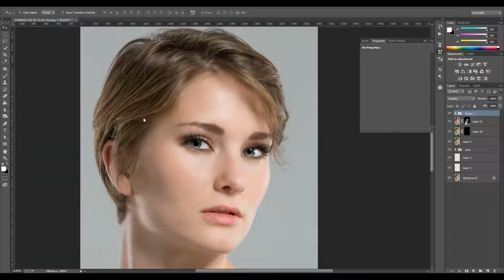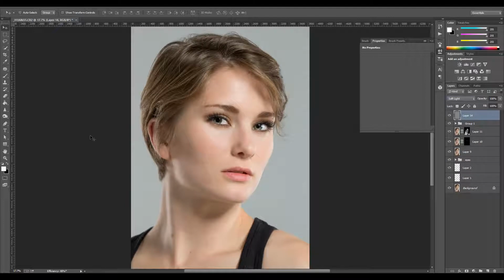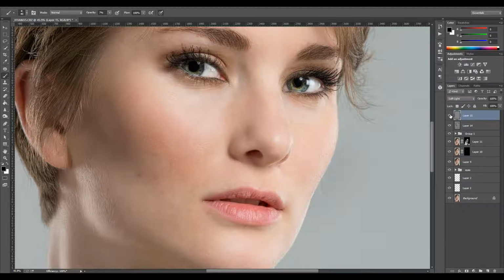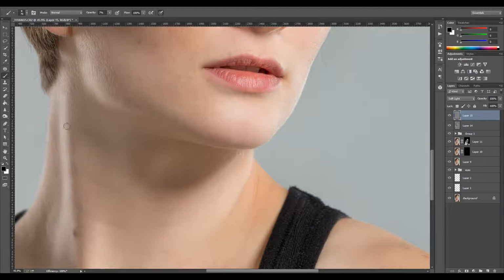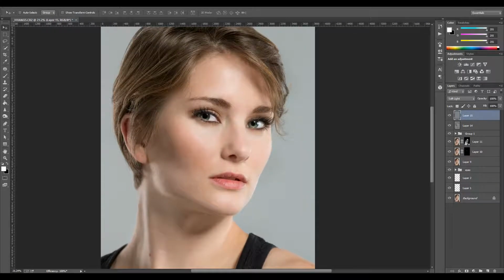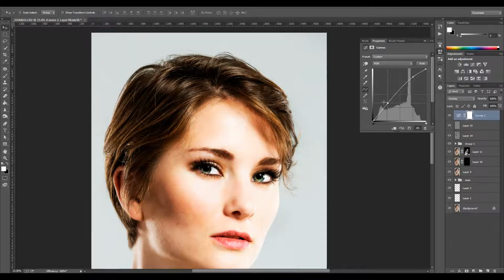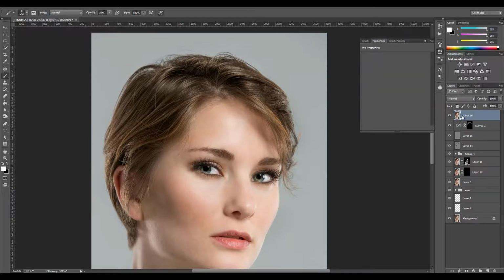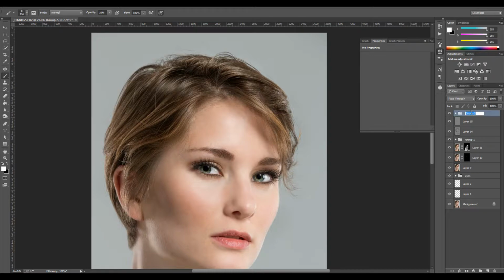4 Hair Highlights 4of5